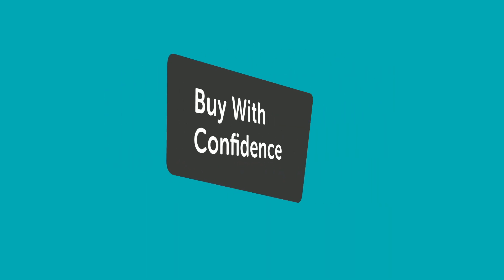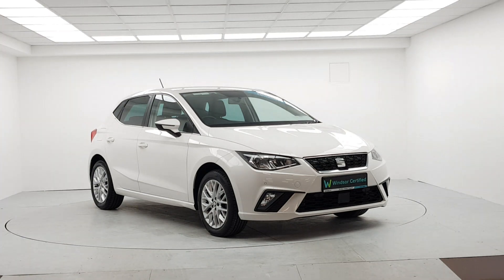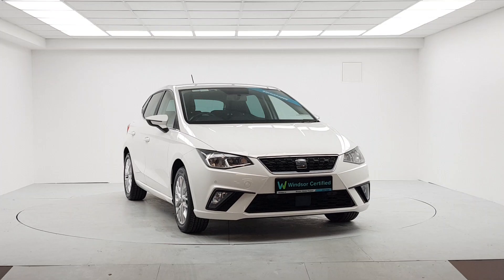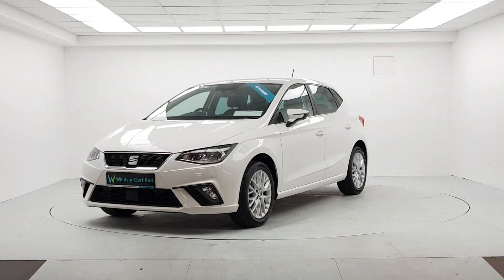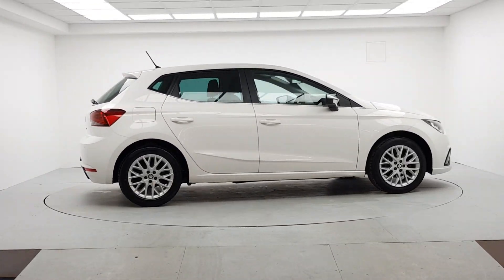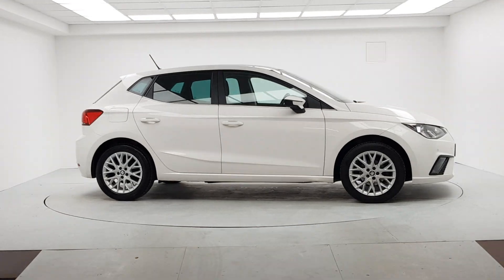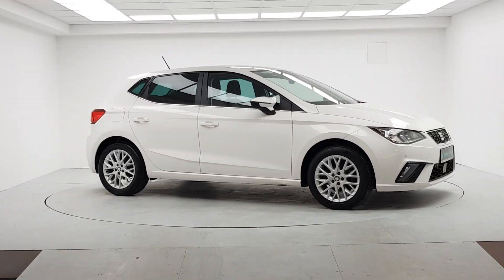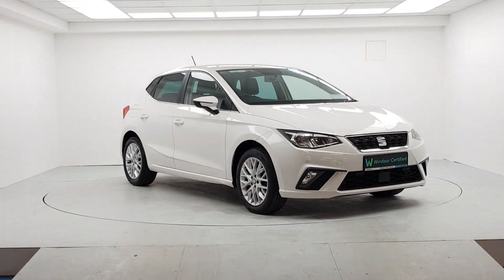181D12691 - 2018 SEAT Ibiza 1.0MPI 80HP SE 14,995